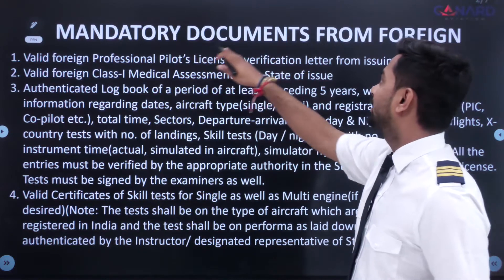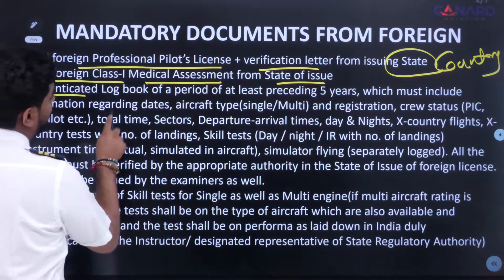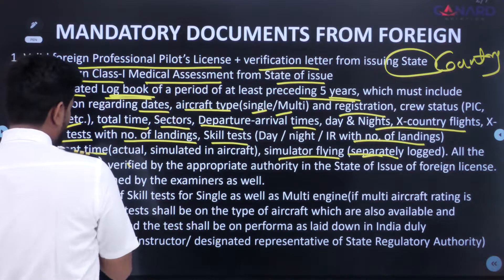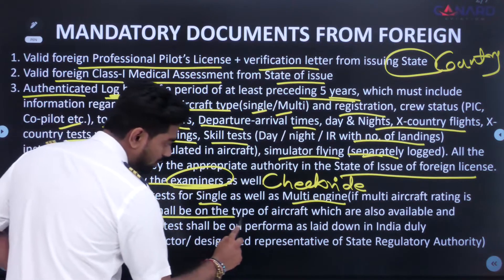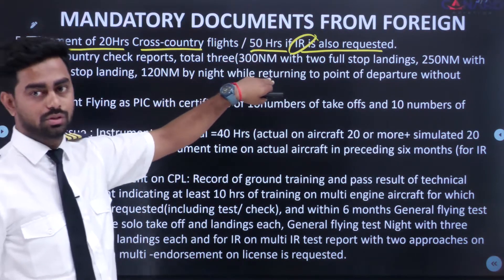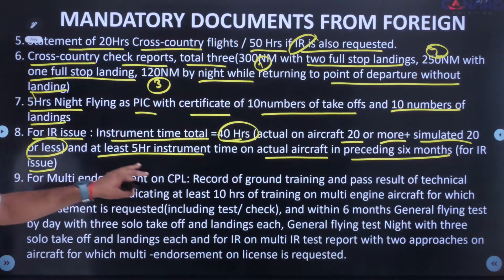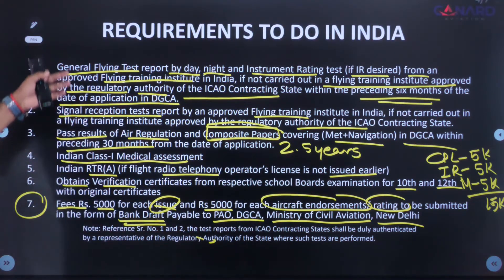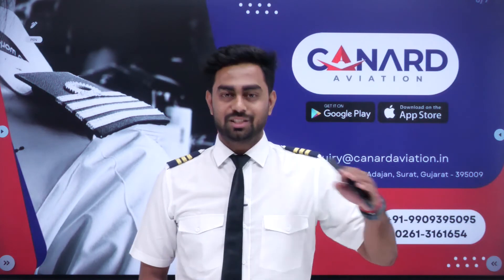Conversion Of Foreign CPL to Indian DGCA CPL | Canard Aviation Academy Surat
Hello Aspirants,
Welcome back to the YouTube Channel of Canard Aviation Academy.

This is a full detailed video about "Conversion of Foreign CPL to Indian DGCA CPL"

By the end of this video you will get Complete Information about All Documents Required from Foreign for the Conversion, Requirements to Do in India, Conversion Flying, DGCA CPL Exams {Nav, Met & Regs or Regs & Composite Paper(Met + Nav)}, Fees for Issue of DGCA Conversion CPL, IR Endorsement & Fees, MI Endorsement & Fees in DGCA India and Full Flow Chart of Conversion of Foreign CPL to Indian DGCA CPL.

✓ Ground Classes for CPL, ATPL, CPP's and Airlines Preparation.

✓ Flying Training in :
India | Canada | SA | USA | UK

Also, please download our application from Play store and App store to study more:

(Org Code: BNMEM)